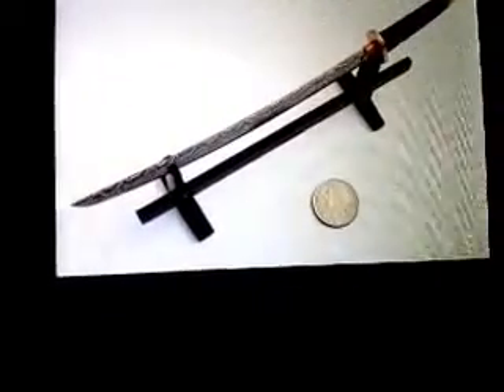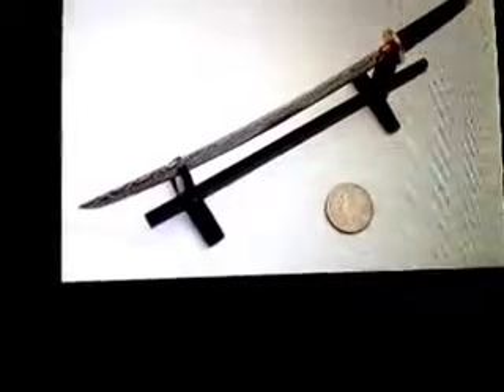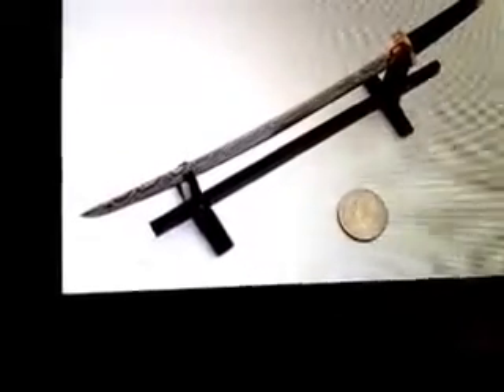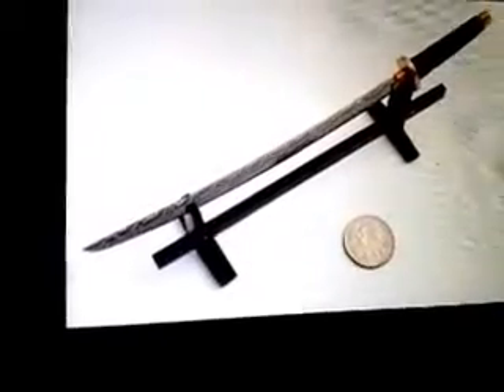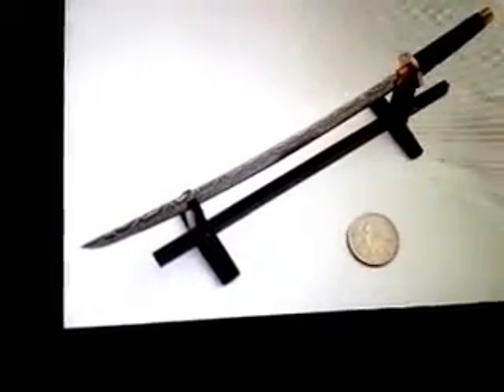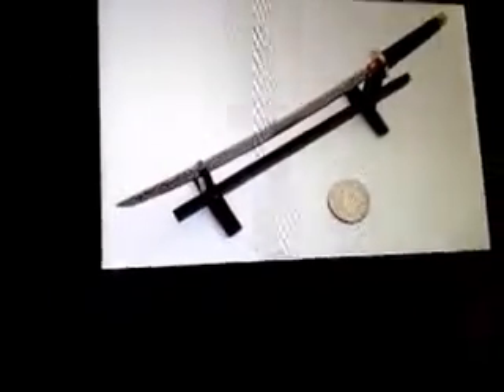Knife Making Questions and Answers for Mr.Gillespie 4-5-14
We take the time and effort to video the Questions and Answers for Mr.Gillespie 4-5-14. Hope it helps and/or brings a smile!! GearBastion